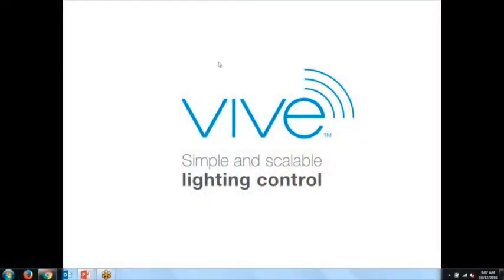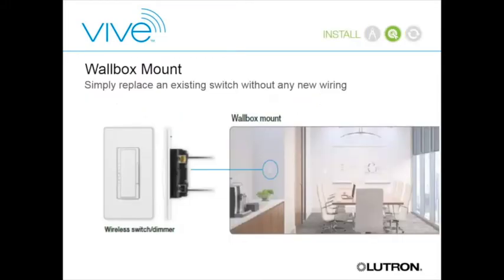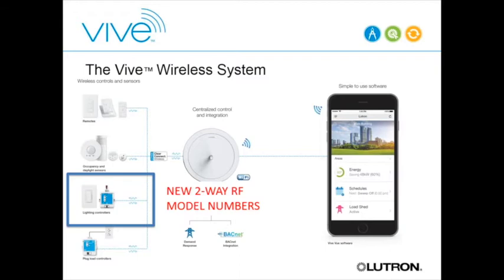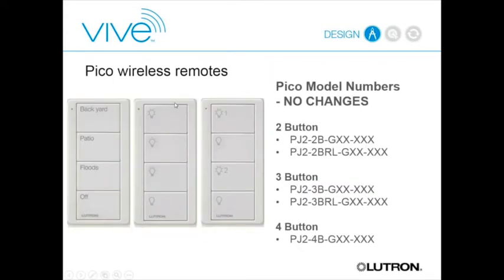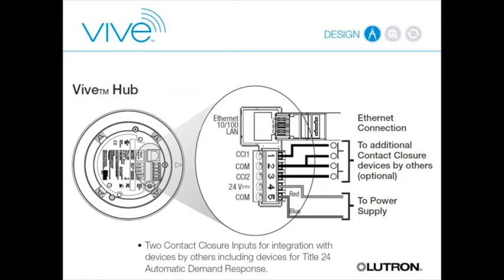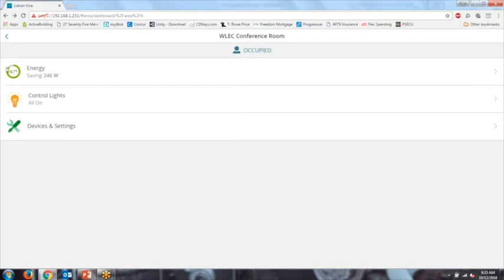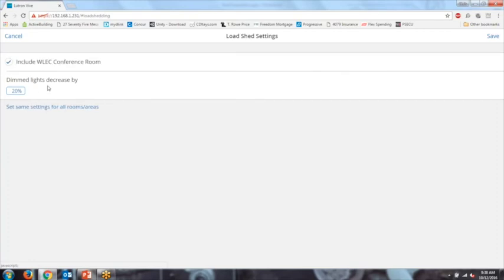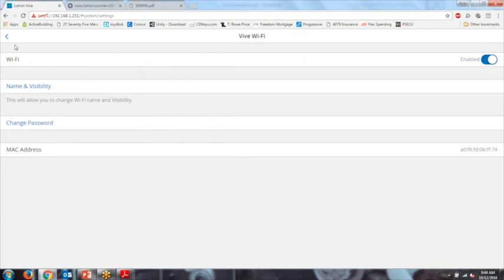Vive Webinar Oct 2016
Learn about Lutron's newest commercial controller VIVE. Available last quarter 2016.